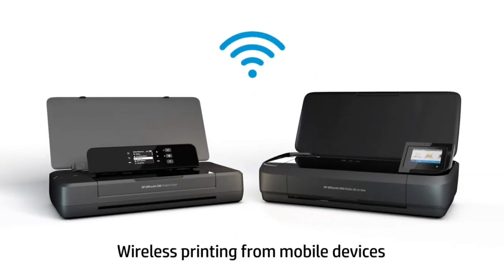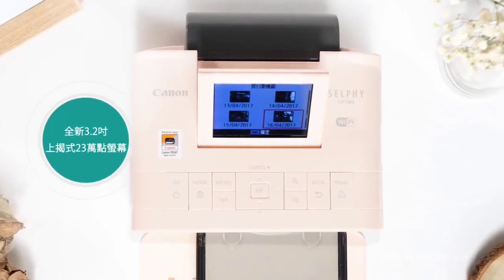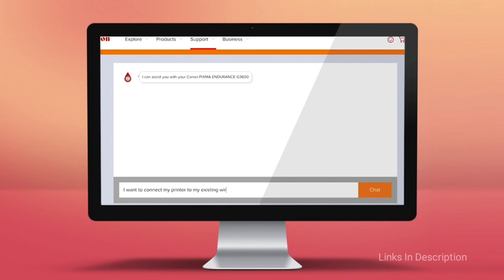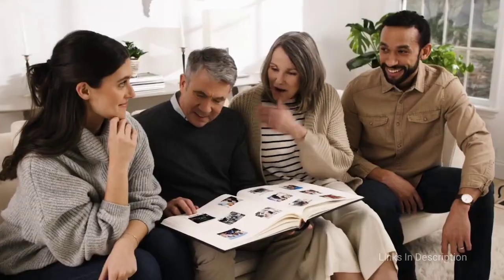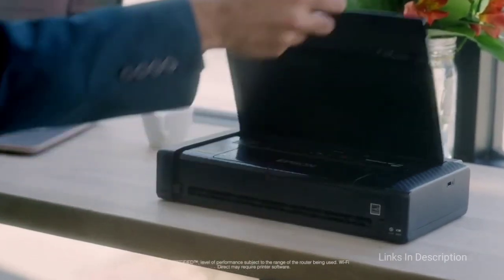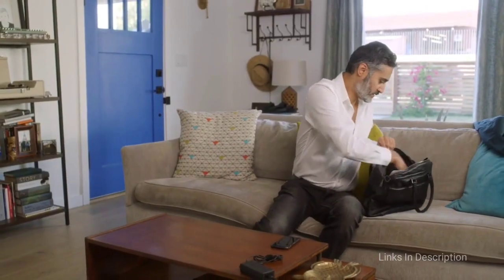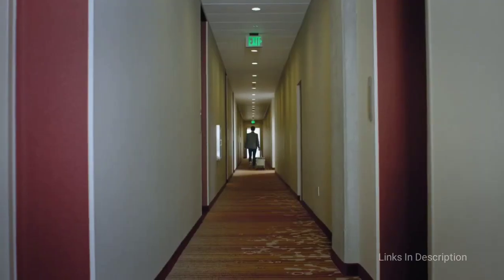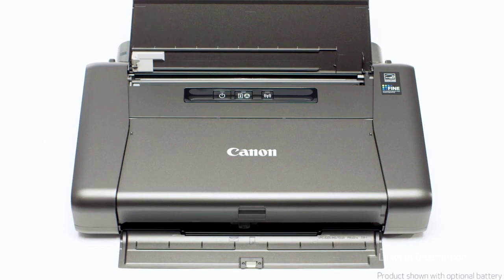Best Portable Printers in 2021